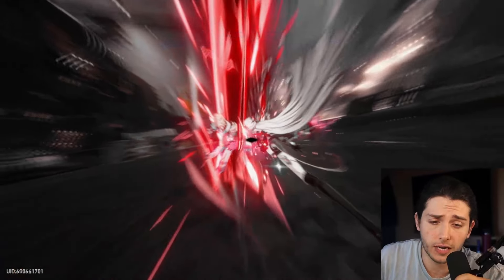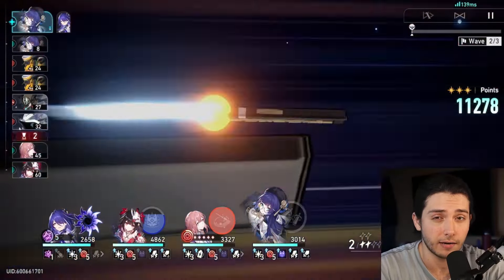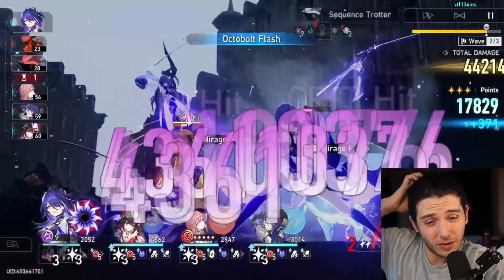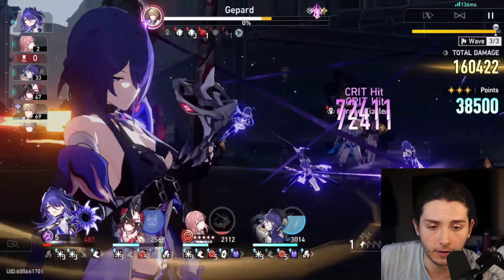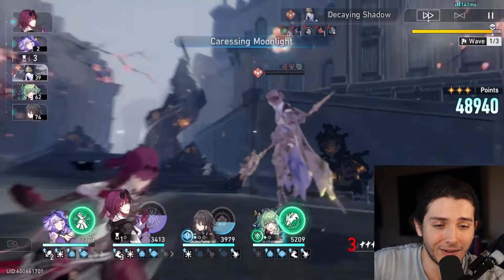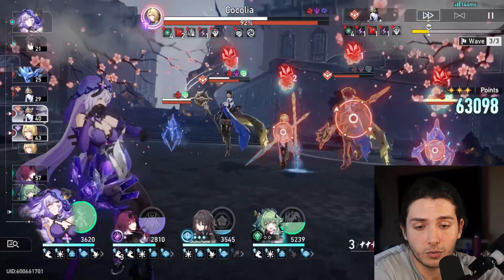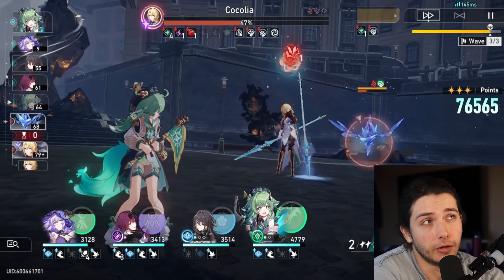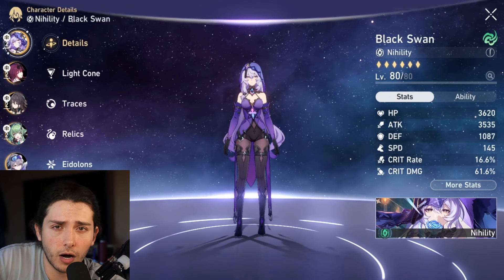Acheron & Kafka Take On NEW Pure Fiction | Honkai: Star Rail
Let me know any improvements I could make. I appreciate it

Acheron Hurry up and Release

Xueyi 0 cycle

Robin Drip Marketing

Boothilll Drip Marketing

0:00 Acheron
5:36 DoT
11:02 Builds